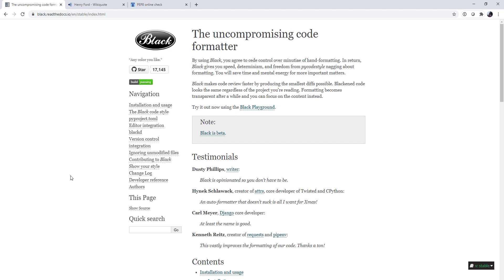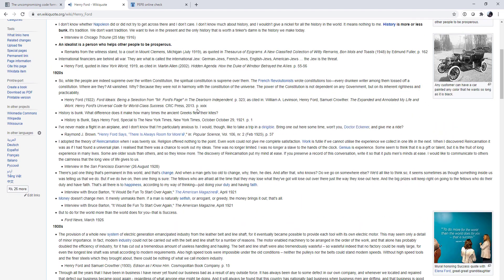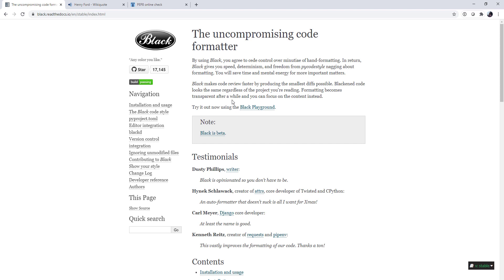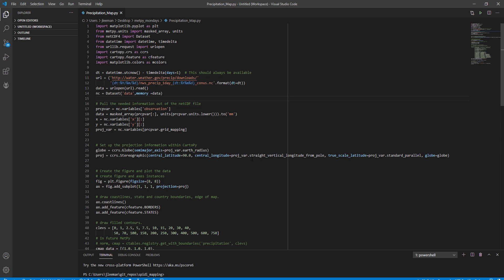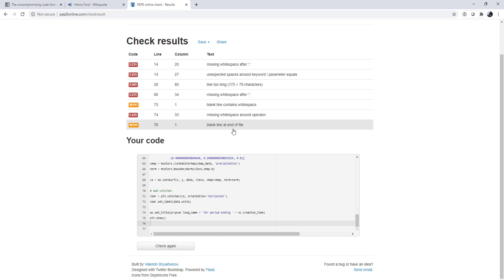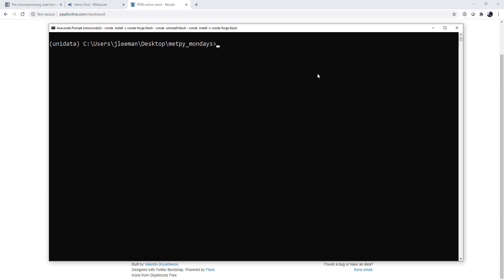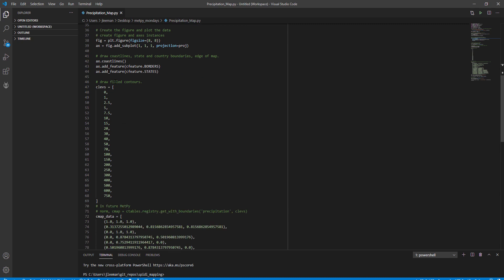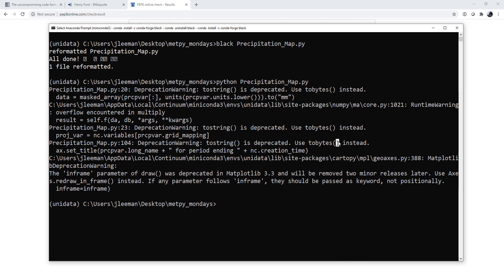MetPy Mondays #144 - Automatic Code Formatting with Black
Learn how to automatically format your code with Black!